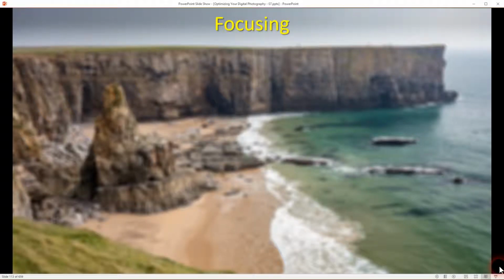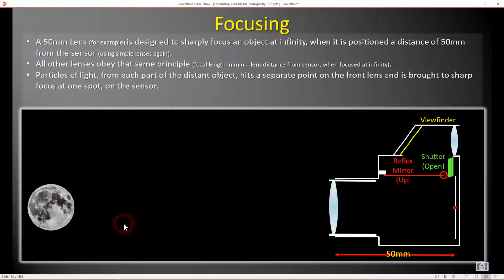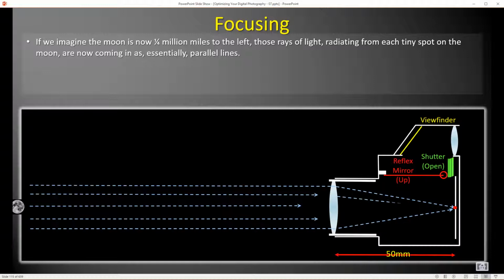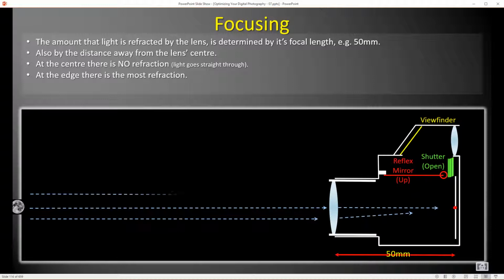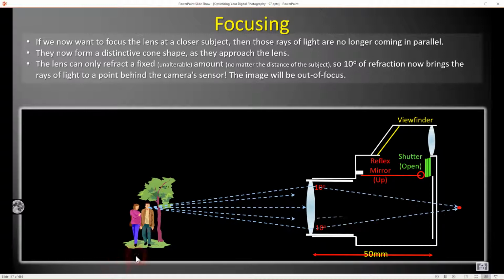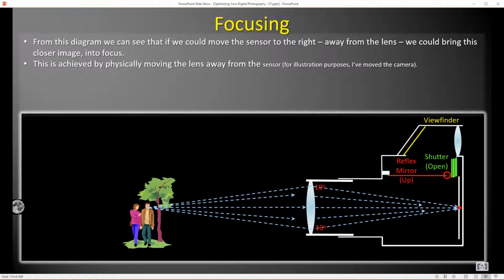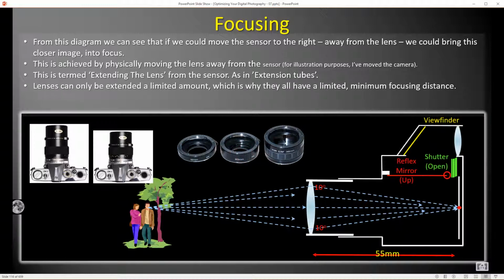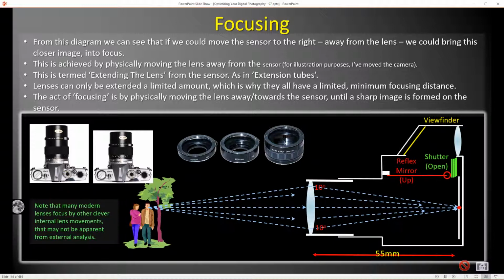2-8 Lens Focusing